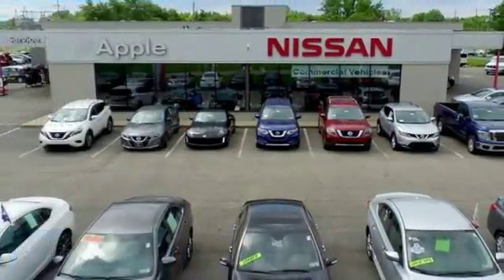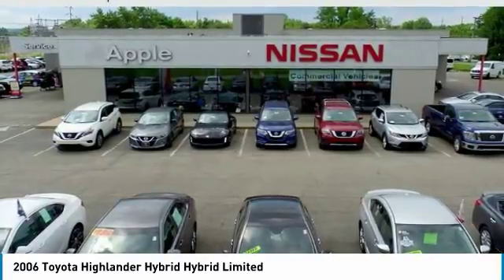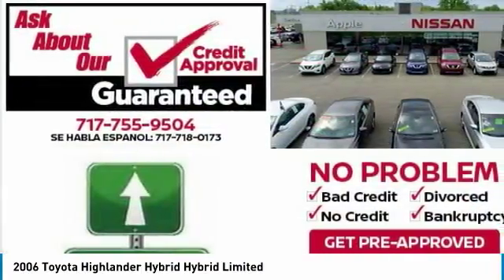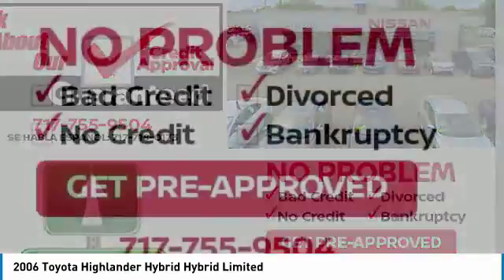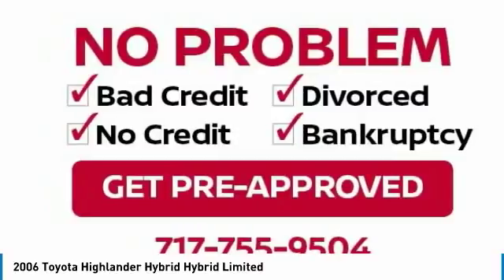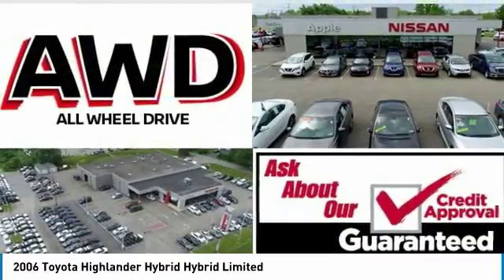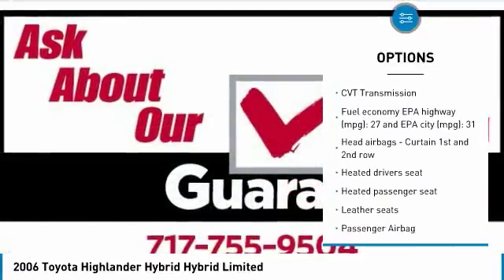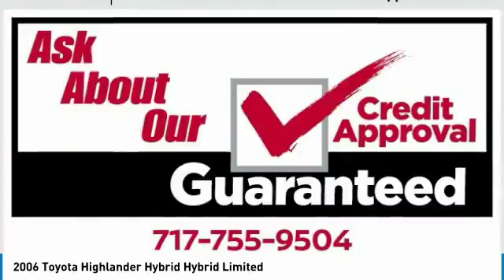2006 Toyota Highlander Hybrid York PA 26930B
2006 Toyota Highlander Hybrid Hybrid Limited

Apple Nissan
1510 Whiteford Rd

Apple Nissan of York, PA has Quality USED car for every budget: Sedan, Coupe, Diesel, SUV, Truck, 4X4, Van, Wagon. New Price! Highlander Hybrid Limited, 4D Sport Utility, 3.3L V6 MPI DOHC, eCVT, AWD, Silver, Ash Leather, Leather seats, Manager's Special, York PA Used cars ON SALE, Easy Automotive Bank Approval! Good Credit, Bad Credit, Bankruptcy and First Time buyers!, Package Special, 3rd row seats: bench, 8-Way Power Driver/4-Way Power Passenger Seat, Alloy wheels, Driver & Passenger Seat Heater, Driver's Seat Mounted Armrest, Front fog lights, Heated Front Captain's Chairs, Heated front seats, Illuminated entry, JBL 3-In-1 AM/FM/Cassette/6CD, Power moonroof, Power Tilt & Slide Sunroof.brSilver 4D Sport Utility 2006 Toyota Highlander Hybrid Limited 27/31 Highway/City MPGbrLooking for a great used car in Pennsylvania but have only a few thousand bucks to spend? Apple Nissan has the cars for many budget-conscious buyers. We've rounded up the best Used Cars, Trucks and SUVs across all the popular categories in the York and Lancaster, PA market today. We are Conveniently located in York, PA and proudly serve: York PA, Red Lion, Lancaster, Harrisburg, Hanover, Shrewsbury, Mechanicsburg, Manchester, PA and Maryland areas. If you're looking to purchase your new dream car, you've come to the right place.Our inventory is filled with some of the sweetest Used cars, Trucks, Vans and SUV's you've ever seen! Give us a call today and get the car you deserve. Apple Nissan is located at 1510 Whiteford road in York, PA.